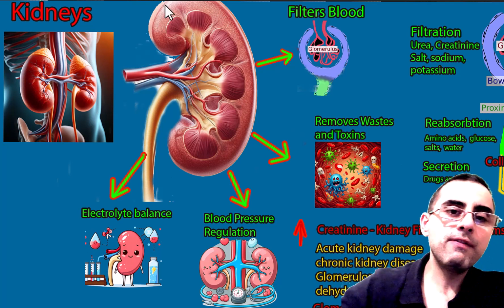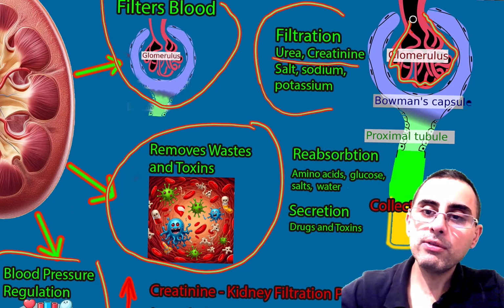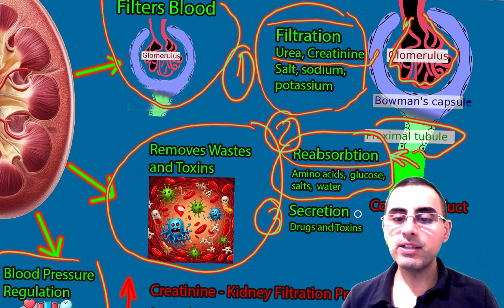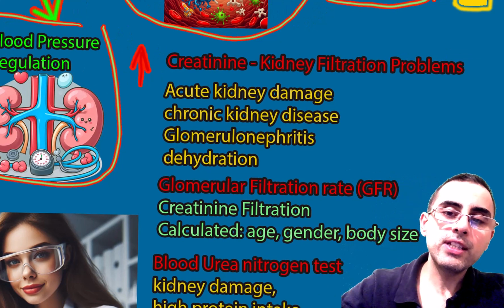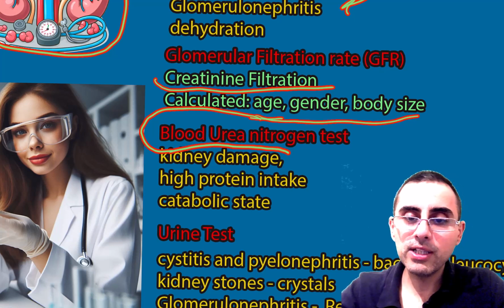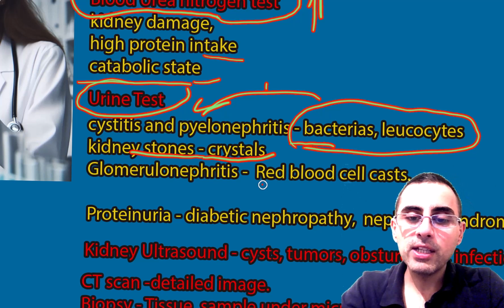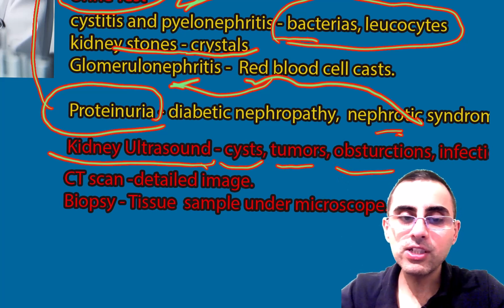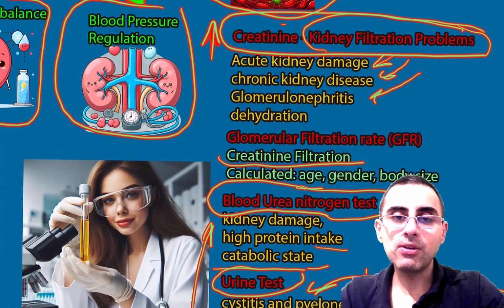Kidney Tests and functions. How to determine if your kidney function is normal?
What are the primary functions of the kidneys?
What is the significance of glomeruli in the kidney?
Why is proteinuria concerning, and what conditions might it indicate?
How do ultrasounds, CT scans, and MRIs differ in assessing kidney health?
What does a kidney biopsy involve, and when might it be necessary?
Important Highlights from Our Discussion:

The kidneys are essential for filtering blood, removing waste products, and regulating blood pressure.
Glomeruli, tiny filters in the kidneys, play a crucial role in the filtration process.
Proteinuria indicates an excessive amount of proteins in the urine, potentially pointing to conditions like nephrotic syndrome or diabetic nephropathy.
Kidney ultrasounds are non-invasive and cost-effective, CT scans provide detailed imagery with radiation exposure, and MRIs offer high-resolution imaging but are less common due to cost and accessibility.
A kidney biopsy involves extracting and examining a small tissue sample from the kidney to diagnose specific kidney diseases and guide treatment decisions.